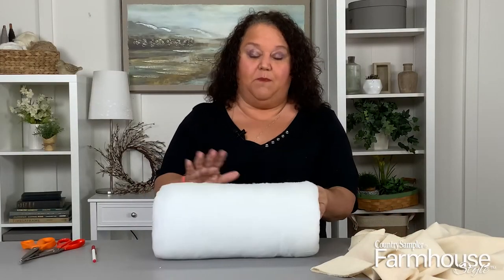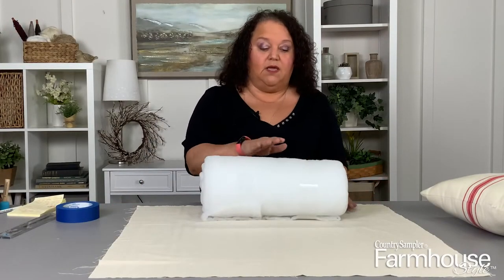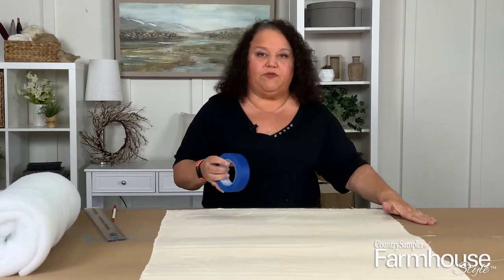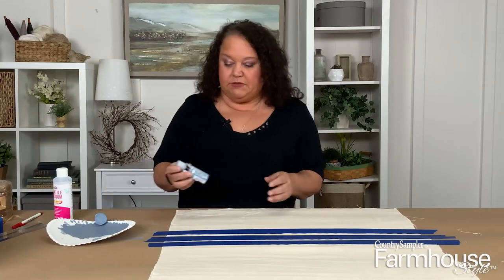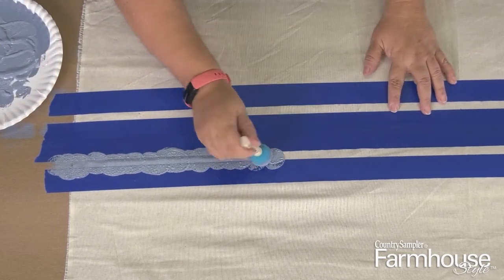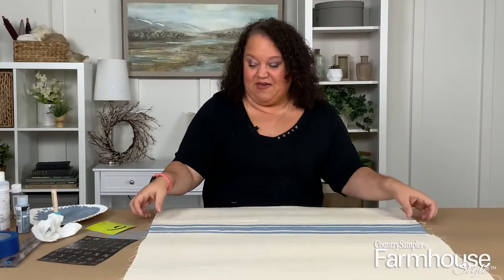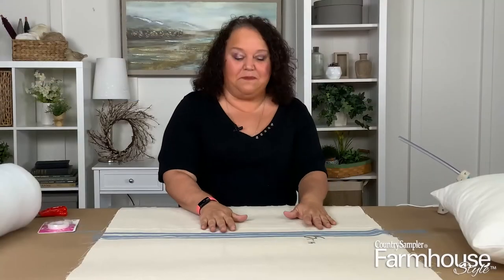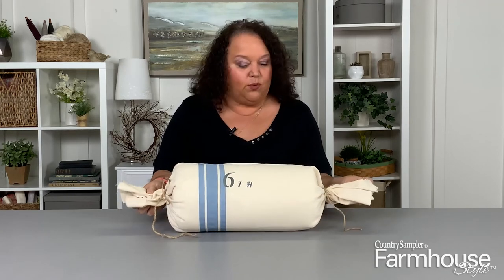Make a Farmhouse Feed Sack Bolster Pillow | a Country Sampler Farmhouse Style Video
Use basic supplies to create a farmhouse-style bolster pillow! Follow along with Country Sampler Farmhouse Style editor Susan Wagner as she shows you how. The idea is featured in the Spring 2022 issue of the magazine.

Supplies used are: Bolster pillow form or rolled up batting, cotton or muslin fabric, acrylic paint in your color choice, fabric or textile medium, painter’s tape, number and letter stencils, stencil brush or sponge, repositionable spray adhesive to hold stencils in place, twine or jute, scissors, ruler, and hot glue gun or no-sew tape.

to find current issues, special issues and back issues of Country Sampler Farmhouse Style magazine and browse more decorating ideas and inspiration.
to get exclusive content, including inspiration for everyday decor, unique ideas for seasonal decorating, quick decorating tips and tricks and sneak peeks at upcoming issues.